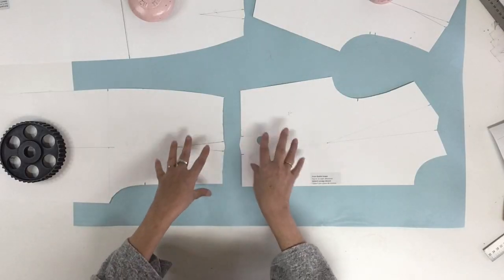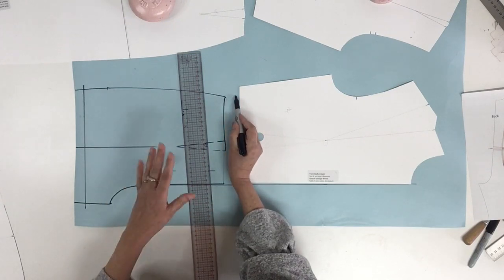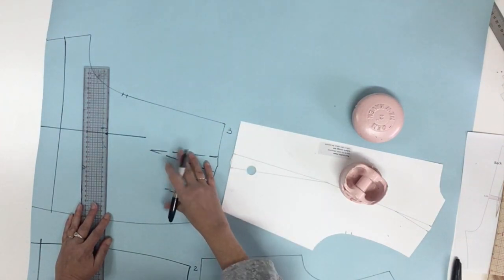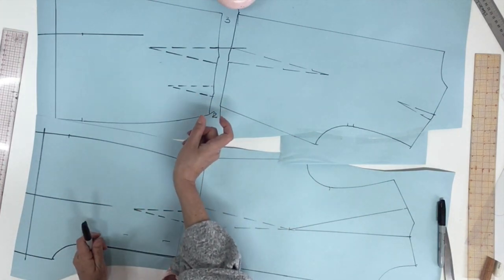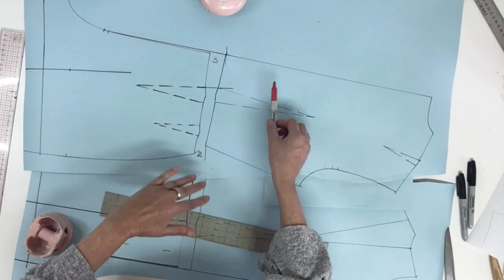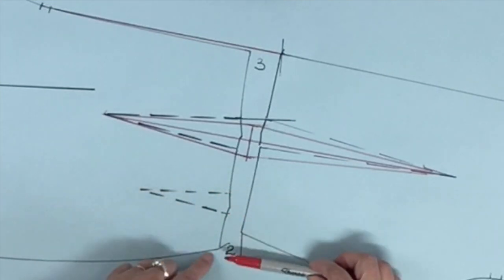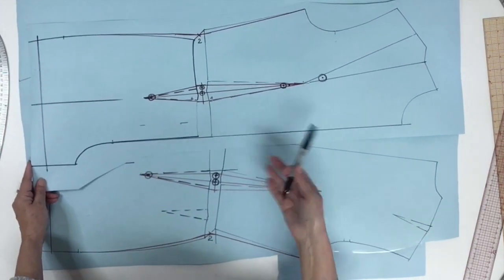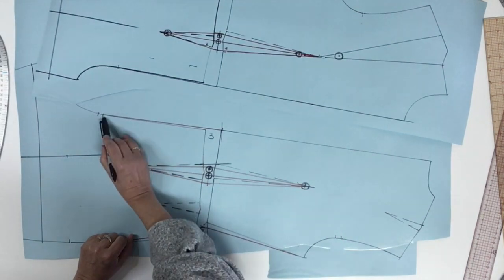How to: Pattern of a Jumpsuit. 226th.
In this video I make a Jumpsuit block for woven fabric.You can make a jumpsuit or a bodysuit. You only need to join the bodice and the pants or short.

My short bodysuit or leotard;

My long catsuit, one piece;